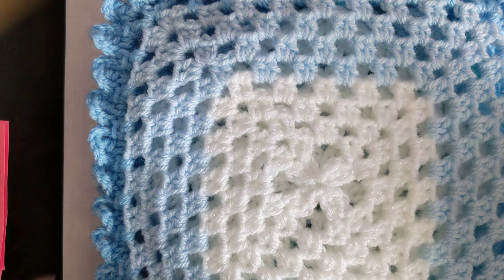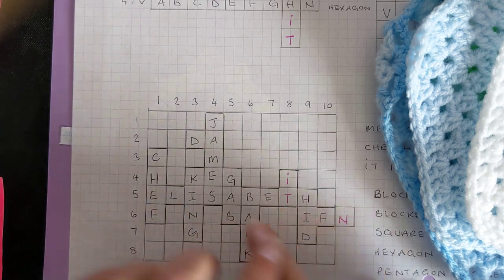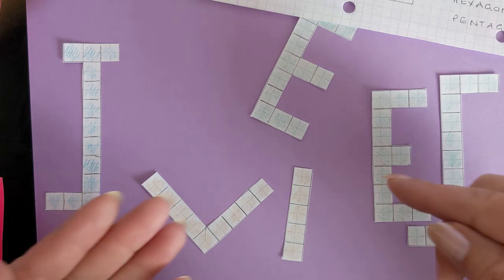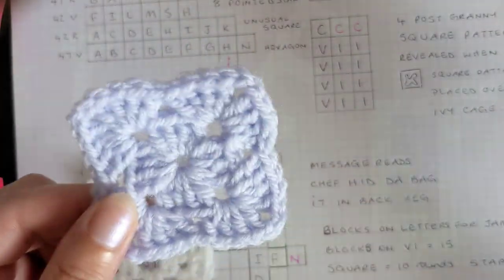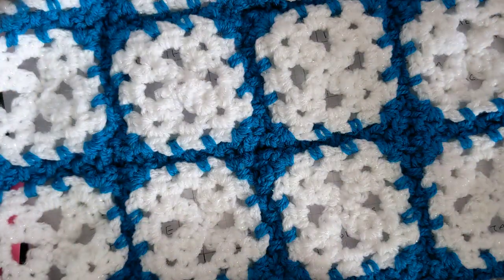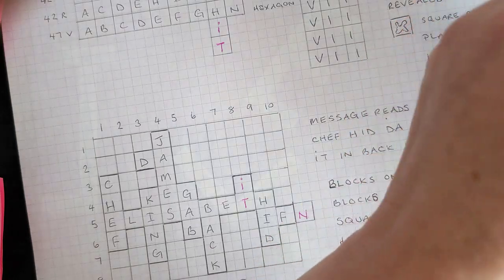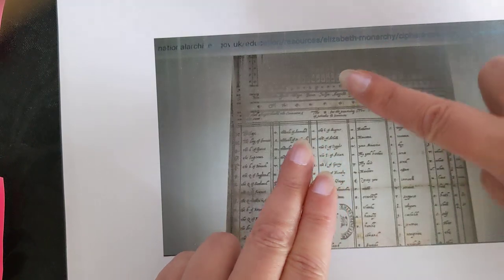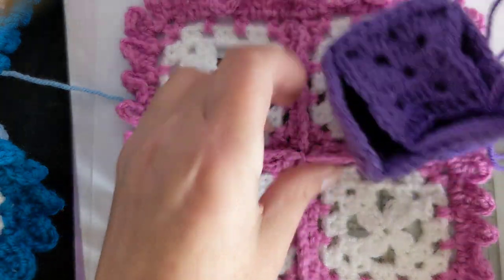CROCHET CIPHER REVEALS MESSAGES IN VOYNICH MANUSCRIPT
In this video I share hidden messages from the Voynich manuscript.

If you would like me to share how to crochet any of the patterns I show in this video, please leave a comment to let me know which ones you would like me to share.